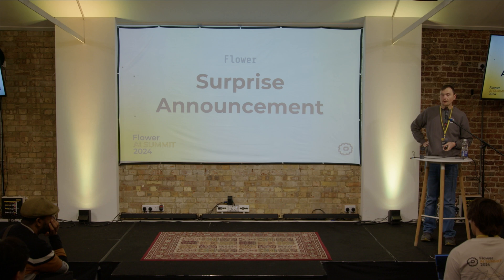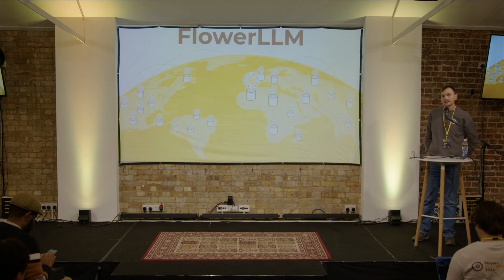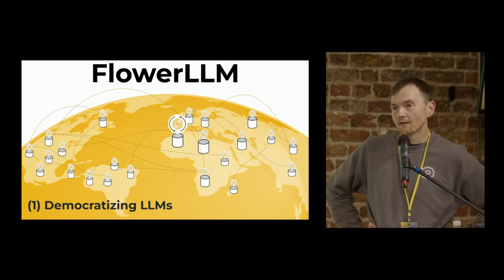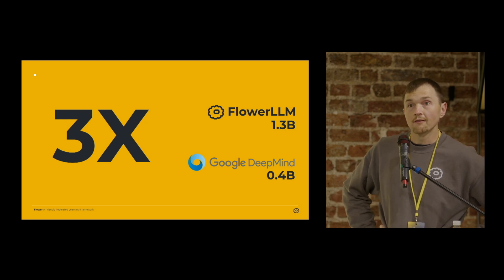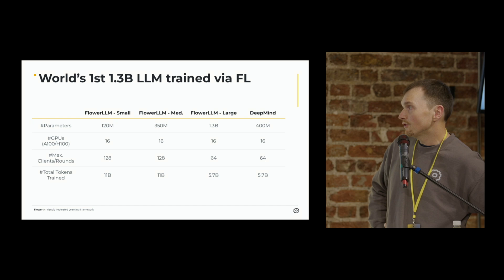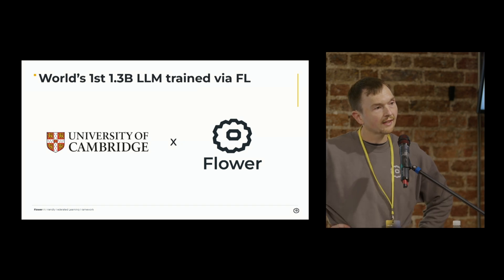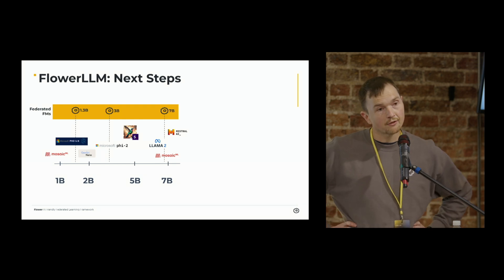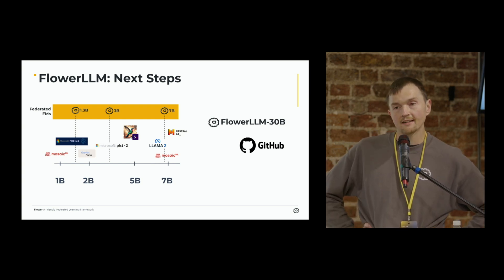Introducing FlowerLLM (Flower AI Summit 2024)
Introducing FlowerLLM

FlowerLLM: The World’s first
1.3B parameter LLM trained
via Federated Learning

This talk was part of the Flower AI Summit 2024, on 14-15 March 2024 in London.

Speaker:
Prof. Nicholas Lane, Co-Founder of Flower Labs